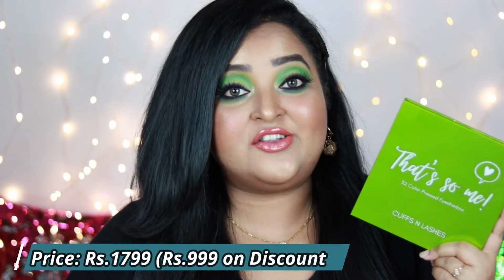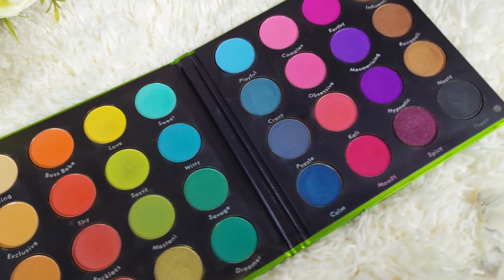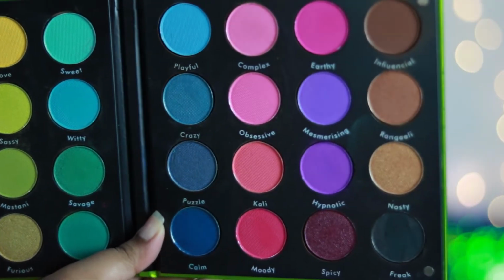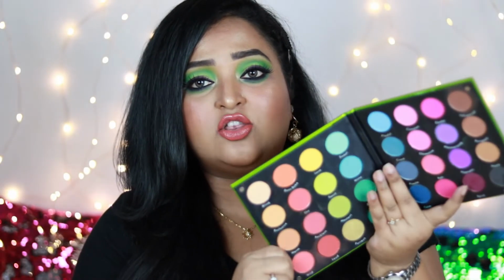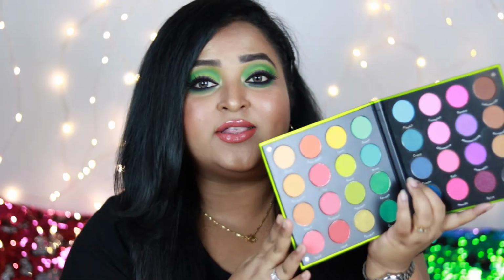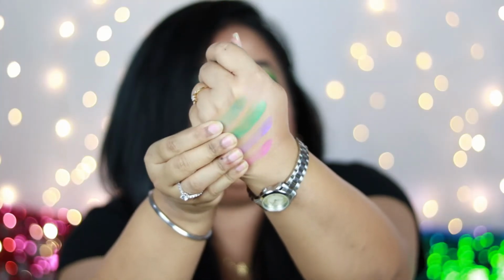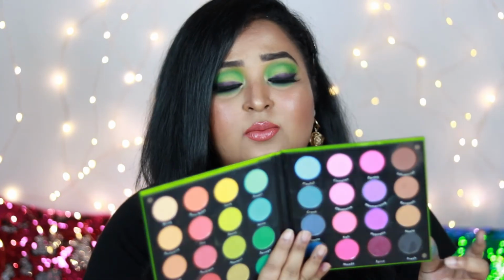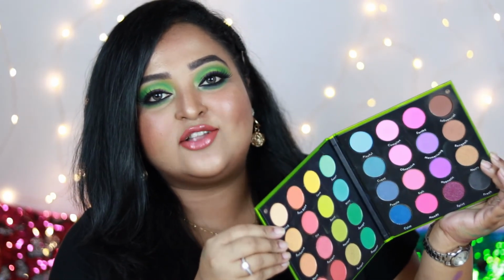*NEW* That's So Me!! Eyeshadow palette//CUFFS N LASHES//Review & Tutorial//Colourful Eyemakeup look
Hii Everyone..
Today I am reviewing the newest launch of CUFFS N LASHES..its THAT'S SO ME EYESHADOW PALETTE.I have tested it for a couple of days..hence providing my 100% honest opinions on this palette...

⏰TIME STAMPS:

➡️Review: 01:55
➡️Hand Swatches: 08:18
➡️Tutorial: 08:48
➡️Final thoughts: 13:27

PRODUCT NAME:
That's So Me ! Eyeshadow palette

❤️TSHIRT: CLOVIA
❤️Earrings: EVERSTYLISH
❤️Lips: Swiss beauty non transfer lipstick-BARE topped with Sugar Lip gloss- PENELOPE PEACH STOP

XOXO...
saptaparnee...